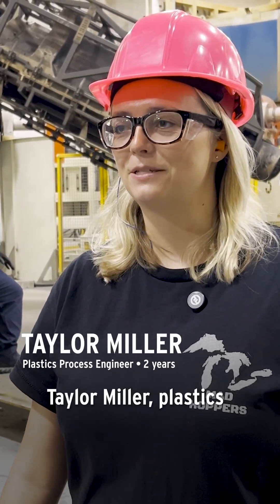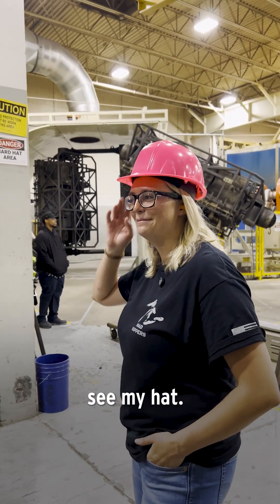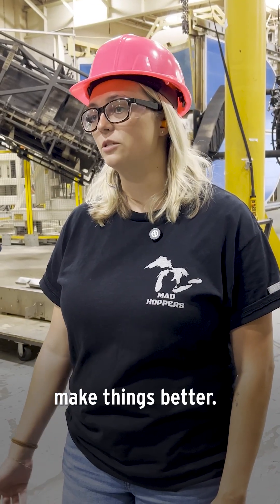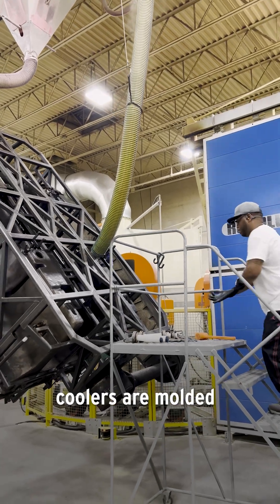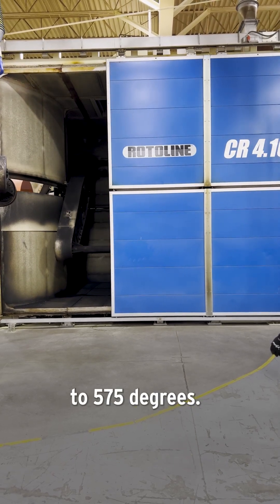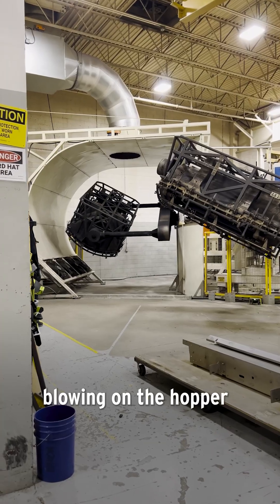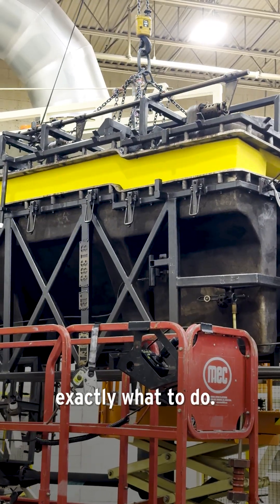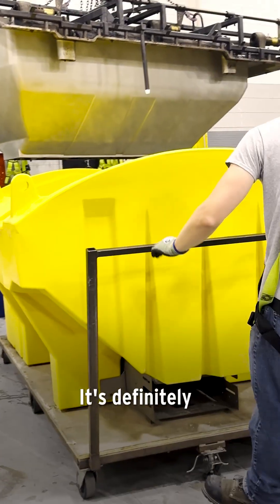Meet Taylor Our Rotomolding Expert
Taylor, our Plastics Project Engineer at Madison Heights, takes us inside the rotomolding process where science meets art to shape our spreaders.